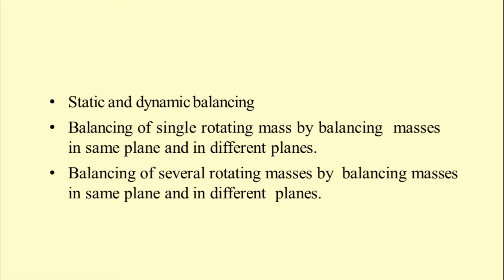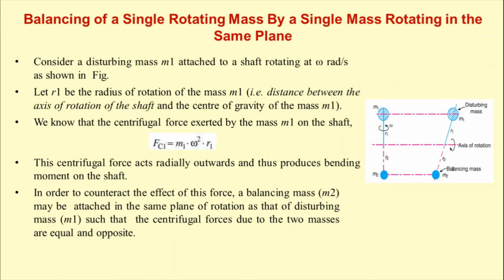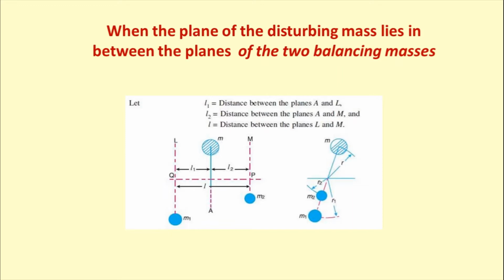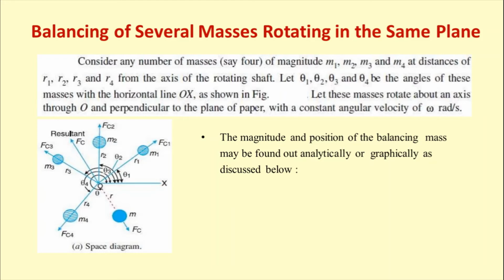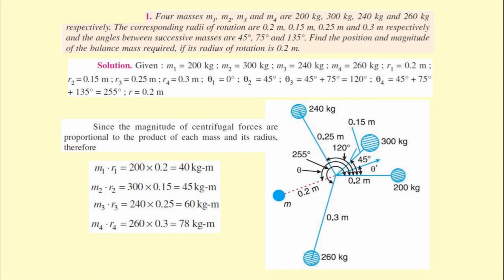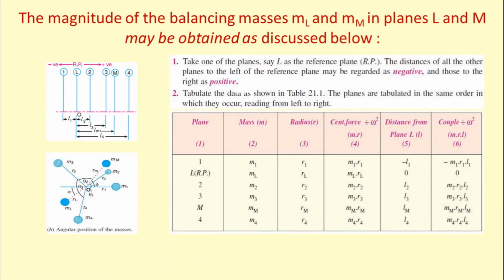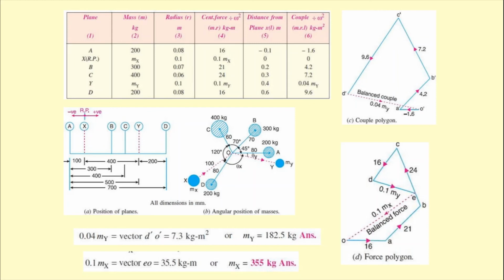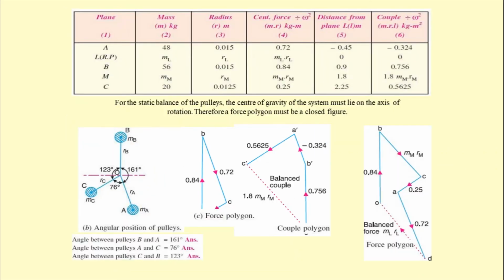BALANCING OF ROTATING MASS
This video gives an introduction to balancing of rotating mass. Explanation of theory and numerical are provided here.